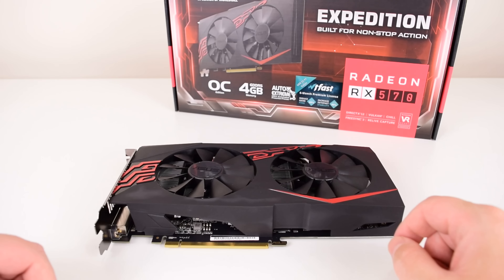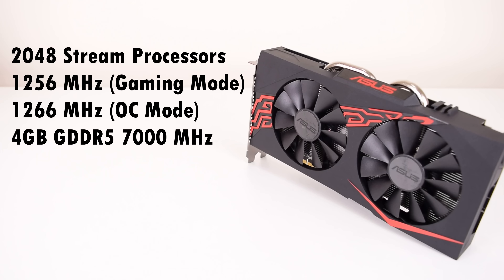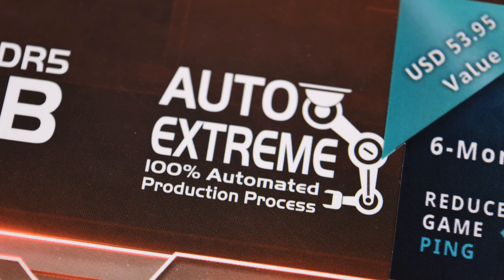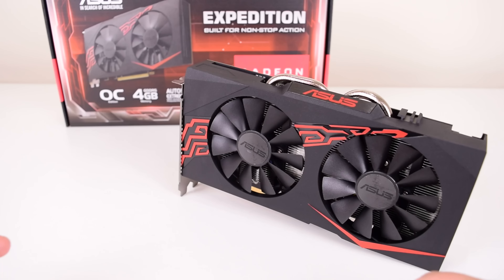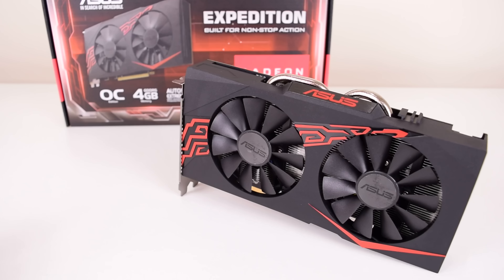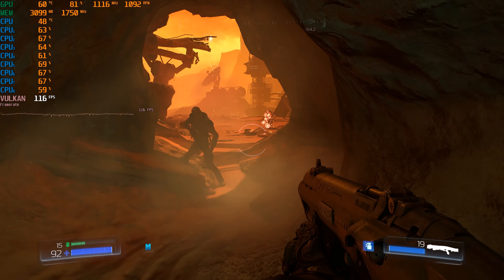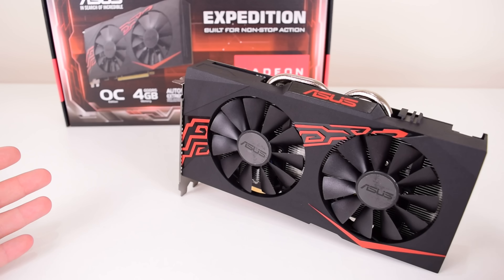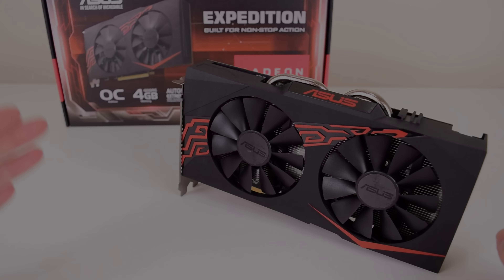Asus Radeon RX 570 - Graphics Cards are cheap again?